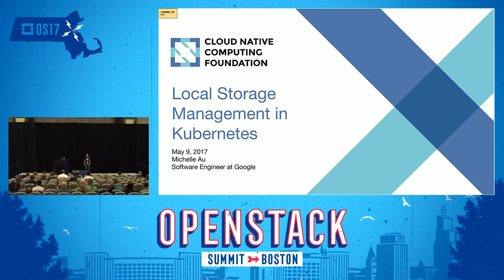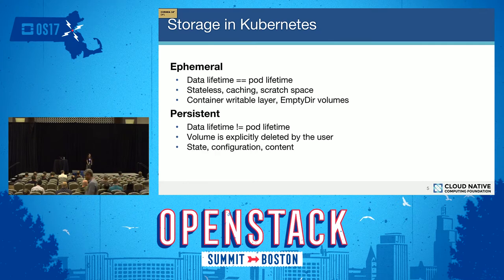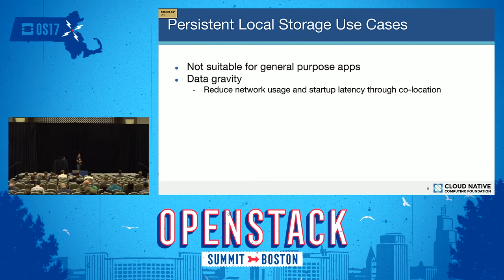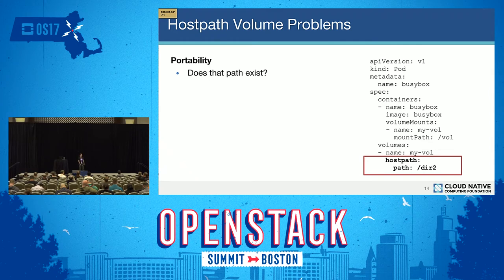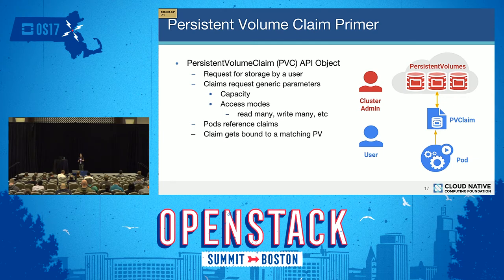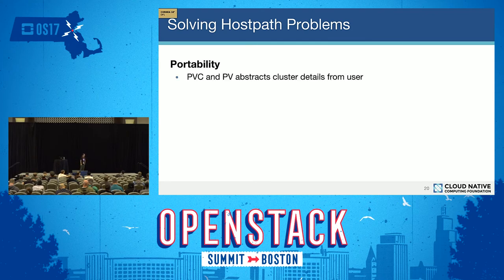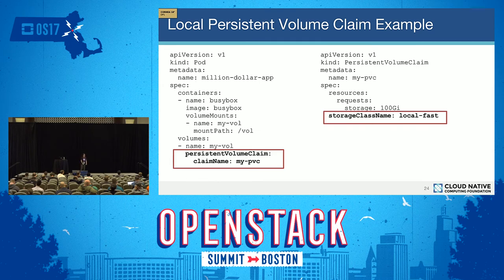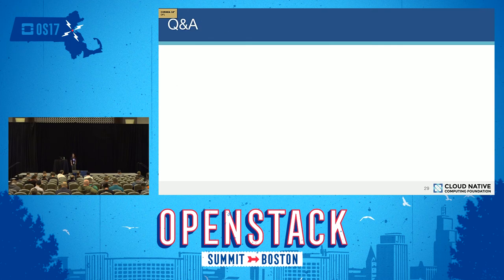Managing Local Storage with Kubernetes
Most machines have storage devices attached to them and applications are used to consuming storage directly. Kubernetes will soon support local storage devices as a consumable resource. In this talk, we will explore the design principles for managing local storage in kubernetes. We will talk about some of the issues faced with local storage in Borg and present how Kubernetes will avoid those issues. We will present a recommended strategy for provisioning storage in datacenters that are powered b